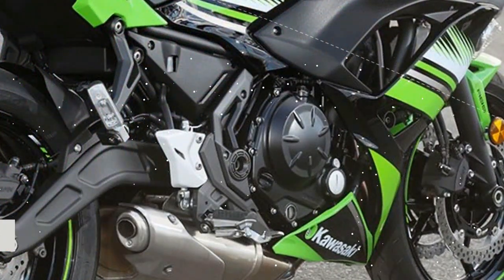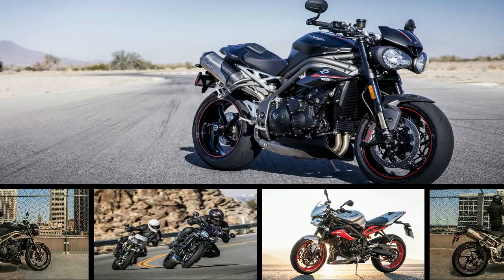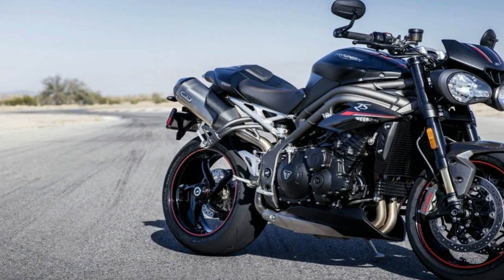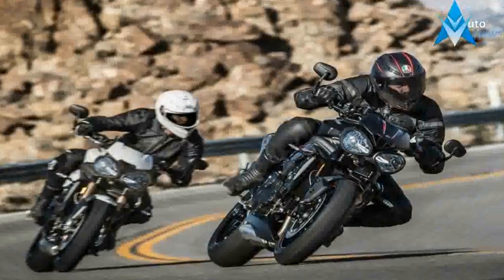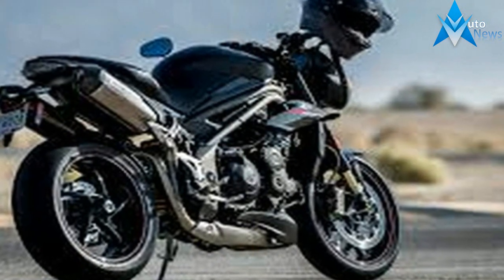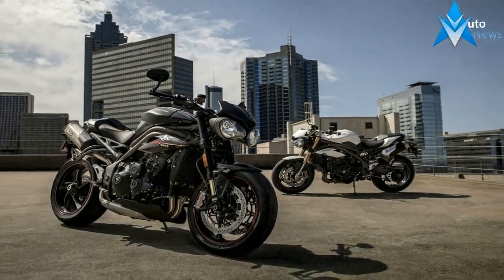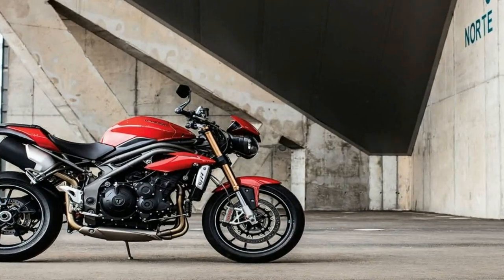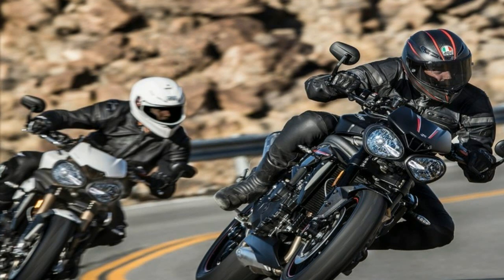LOOK THIS !!!2018 new Triumph Speed Triple 1050 S photos & details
LOOK THIS !!!2018 new Triumph Speed Triple 1050 S photos & details - There are two flavors of 2018 Triumph Speed Triple—RS and S. The S is the standard model, while the RS gets a wide variety of performance, technical, and cosmetic updates. Both motorcycles share the same frame and updated motor.

Triumph put 105 new parts into the Speed Triple motor. The 1050cc triple retains its modestly oversquare configuration, but now it puts out 148 horsepower (up seven percent) and 86 ft/lbs of torque (a four percent increase).

 $16,350